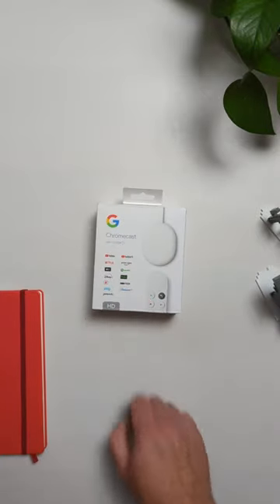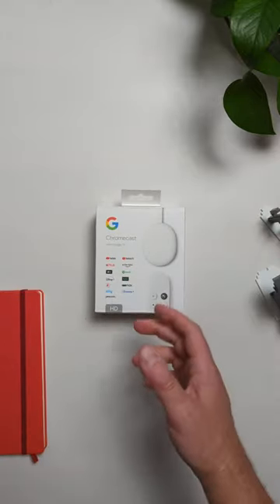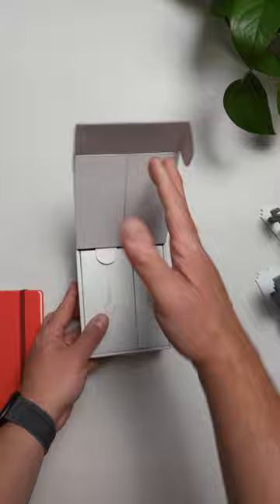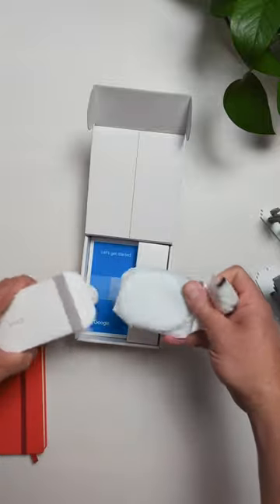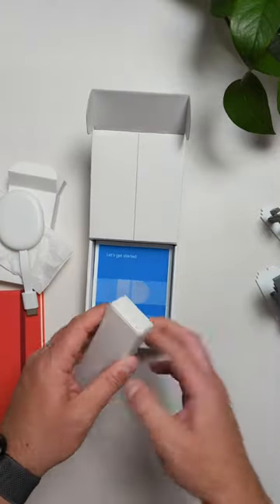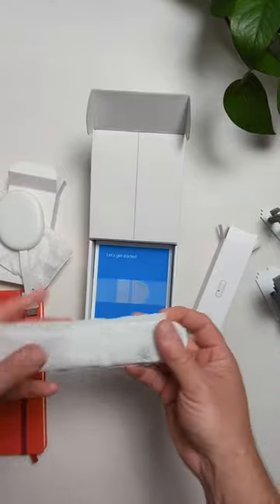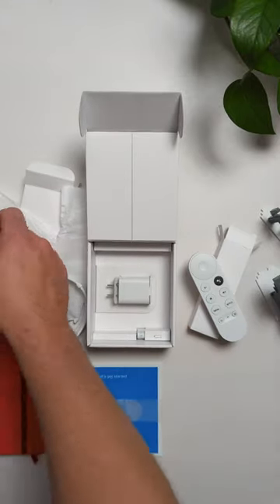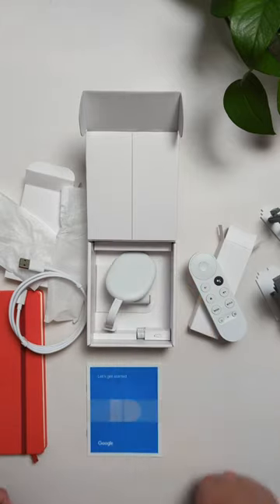Only HD in 2022? 🤔